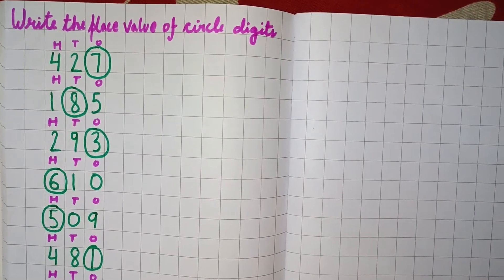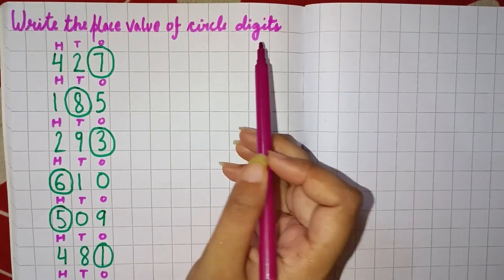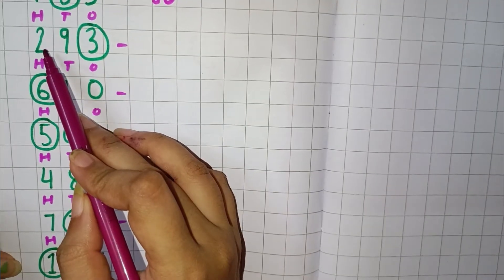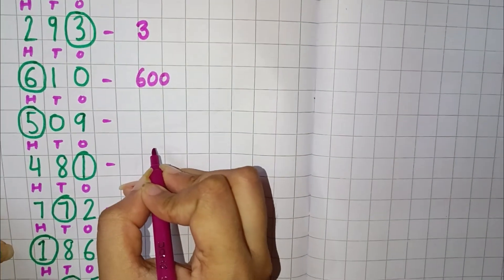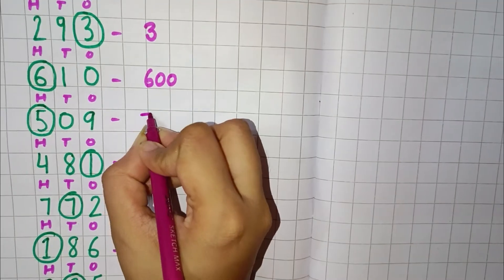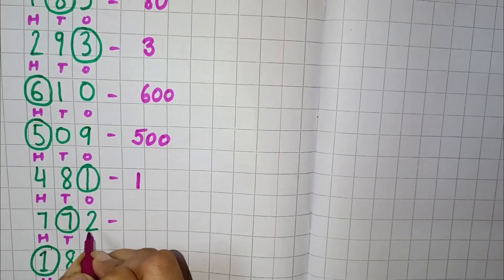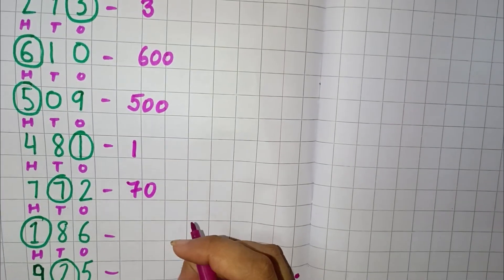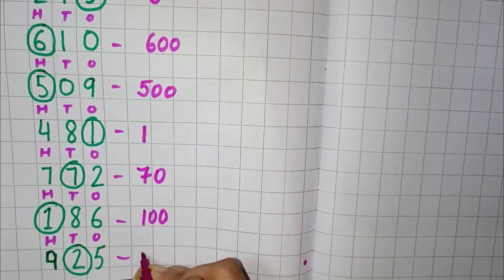Place Value of circled digit